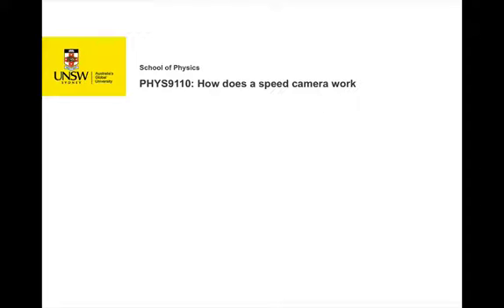Introduction to Speed camera topic PHYS9110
This will give you a brief overview of the speed camera topic.